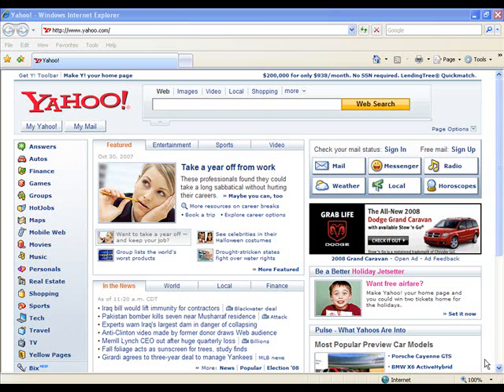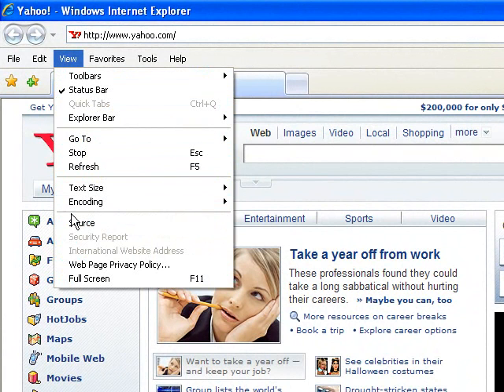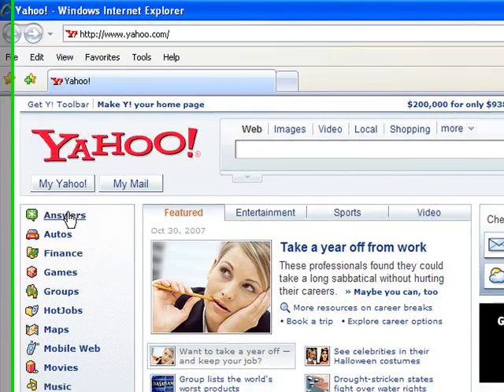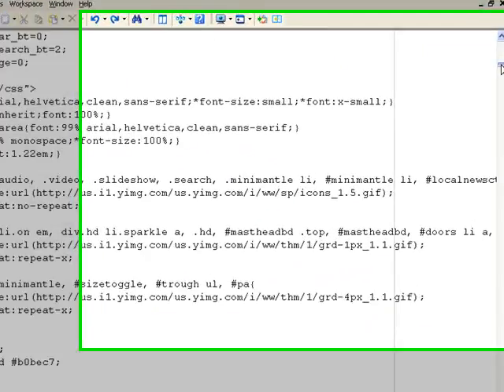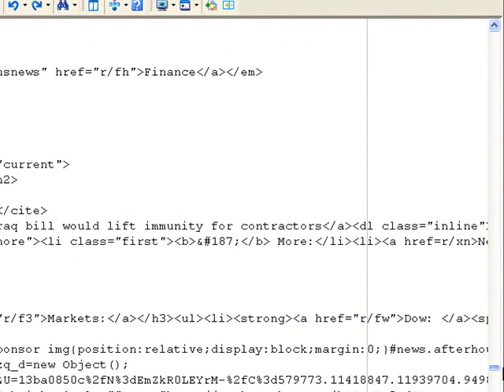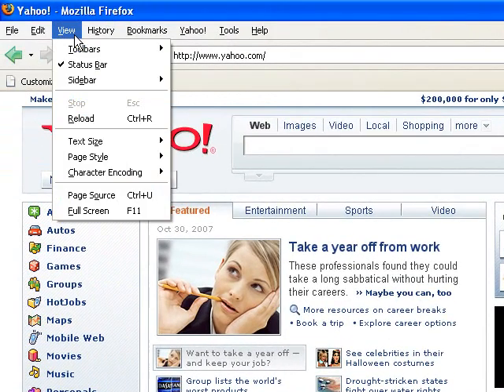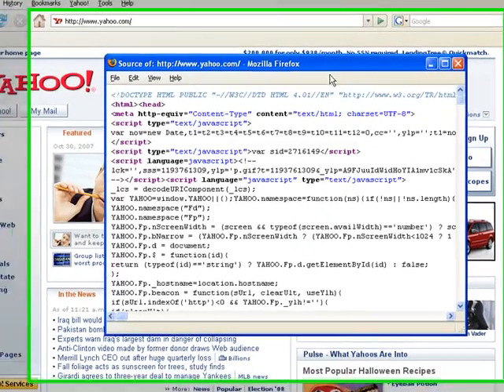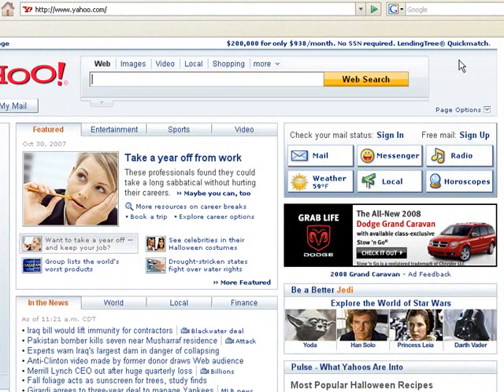View HTML SourceCode in a browser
This tutorial will teach you how to view sourcecode in a web browser.